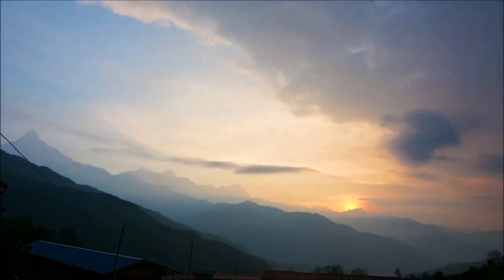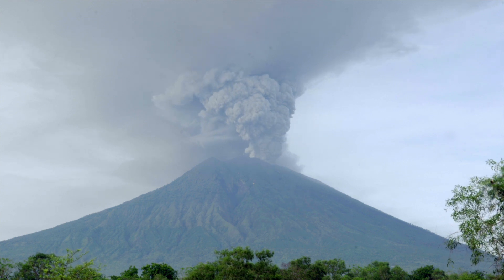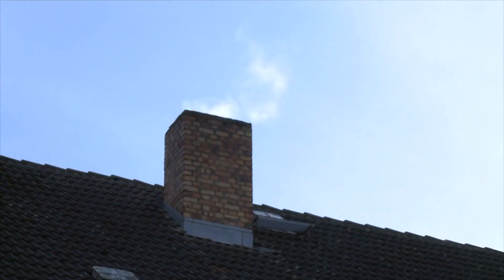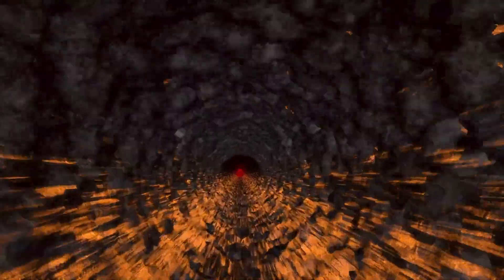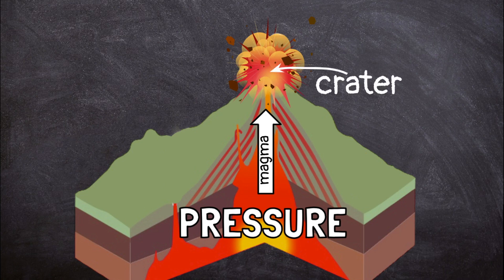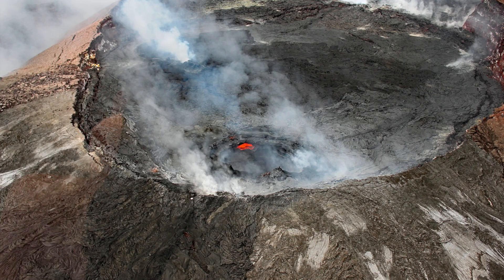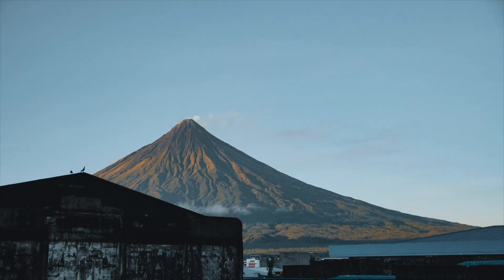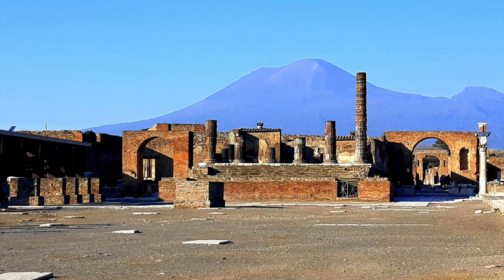What Are Volcanoes?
This video explains what volcanoes are and how they form. It includes key vocabulary like magma, lava, crater, side vent, and pyroclastic flow. It also discusses different types of volcanoes (shield volcano and stratovolcano). Click the link for a reading passage and multiple choice questions that go along with the video